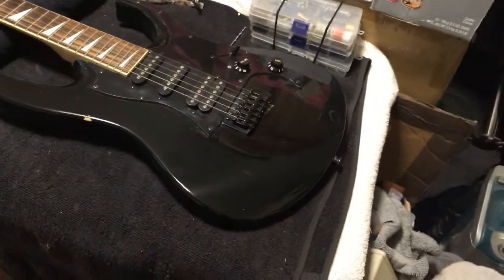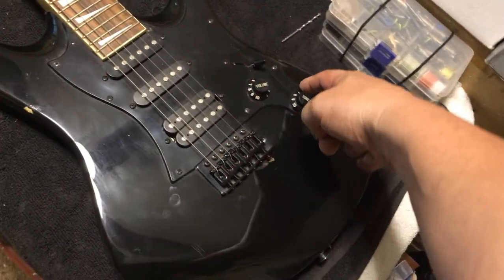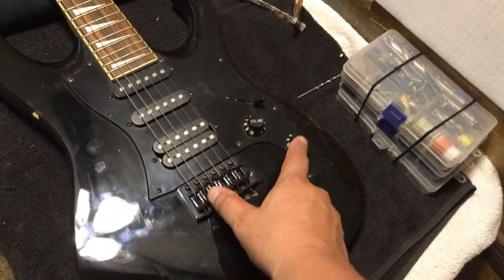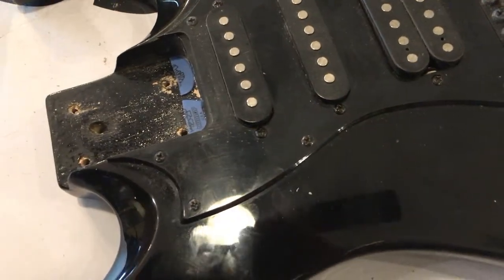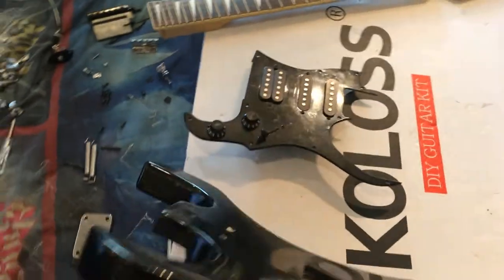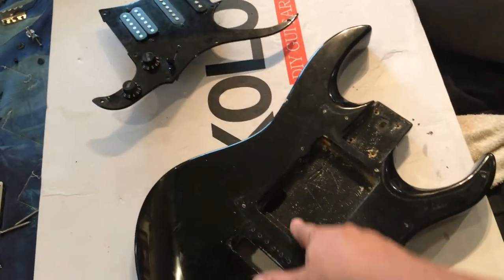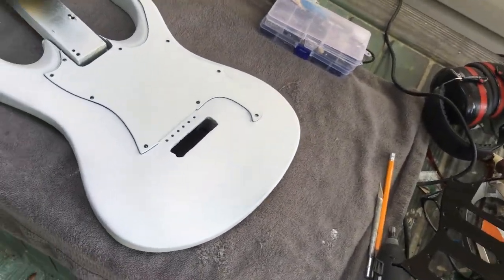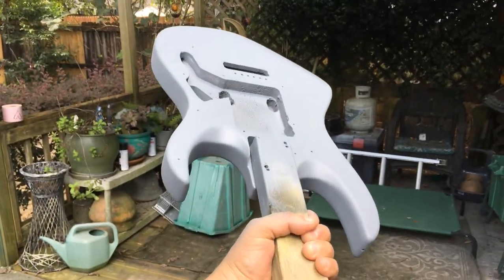How I transformed a Neglected/Closet "Behringer" Student Guitar into a Kick Butt Shredder Part 1of 4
.This is Step by Step How I Transformed a Very Cool "Beginner" Beginner/Student Guitar, That probably spent the Last Five years of its Life Neglected/Forgotten in Somebody's Closet., and That I purchased on Facebook marketplace for $50. Into a Kick Ass Daily Player,. That I think Any "Shred-Master" Would Love!
.The End Results Will Actually Surprise You! And have you sayin' "damn you did that to what?" LOL. This guitar Turned Out Stunningly Beautiful, .it Plays Amazingly,...Sounds Awesome.. and I Truly love it to Death!.
.Please follow me over on my Facebook Page,... for Daily Updates on This and Many Other Guitars that I am Currently Working On,... or Many Amazing guitars that I have Built/Modified/Transformed in the Past. Thanks again for watching and have a Great Day...Please Like, Comment, Share this Video and Subscribe...